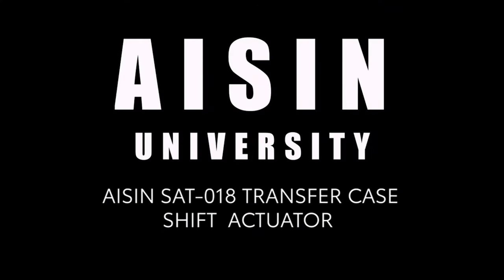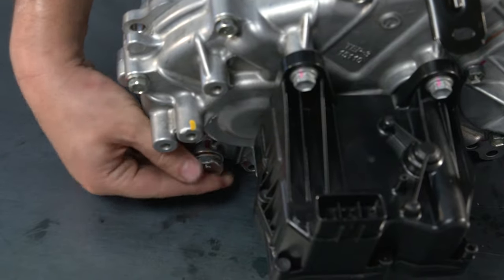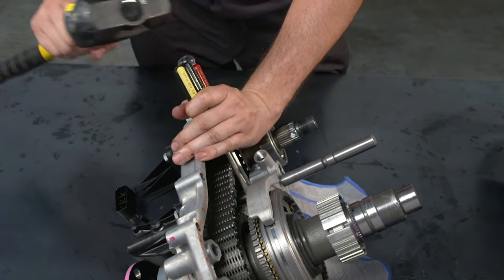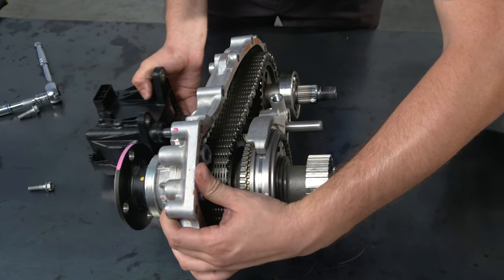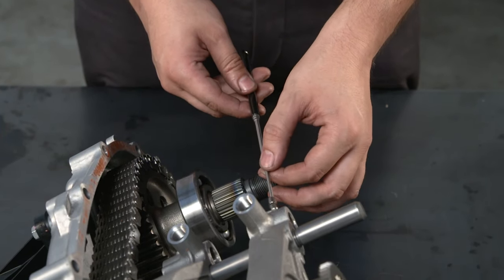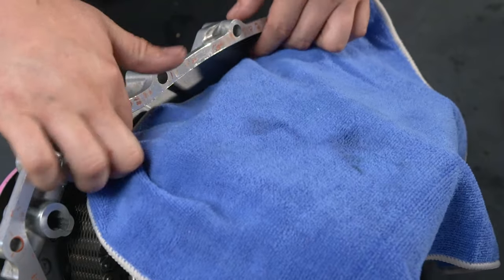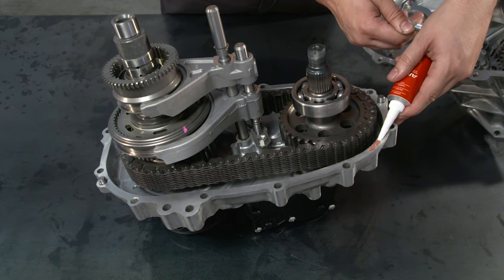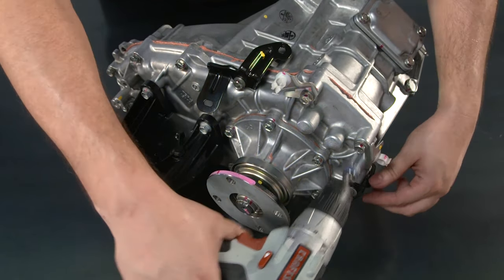AISIN University: SAT-018 Transfer Case Shift Actuator Installation Video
SAT-018 is Transfer Case Shift Actuator for 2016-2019 Toyota Tacoma. The installation process is complicated for the most part and we hope this video will help you get the job completed.